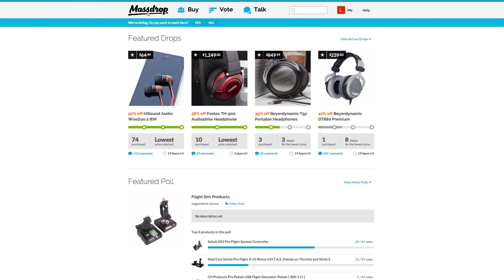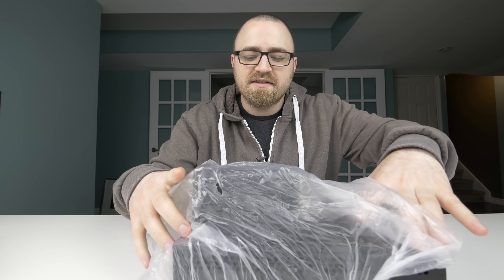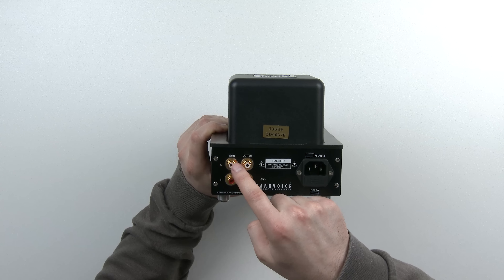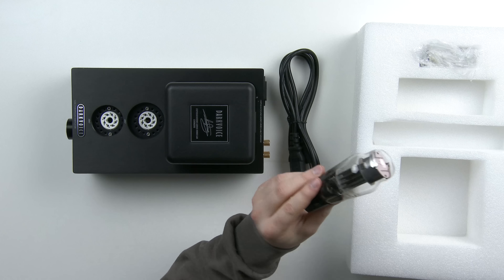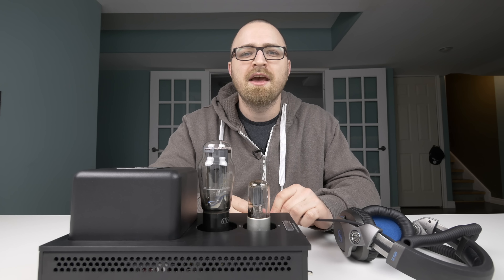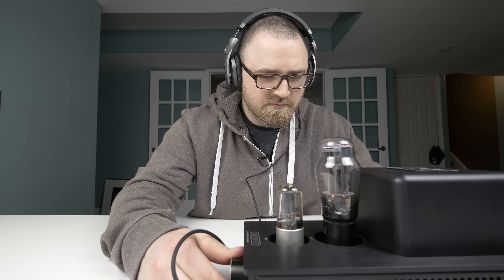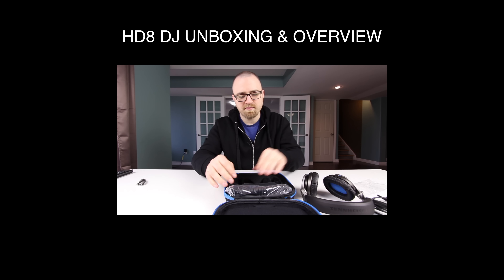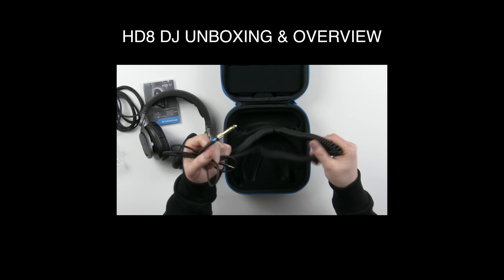WTF IS A DARKVOICE?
DarkVoice 336SE

Welcome to my unboxing and test of the DarkVoice 336SE. Here are some more details courtesy of Massdrop

Sound Quality

Imagine the silence stepping onto the field of an empty NFL stadium, in an empty town, on an empty island, surrounded by miles of wind-less oceans. Everything sounds better contrasted with a blank backdrop. The DarkVoice's blackness makes you notice each note and adds a dimension of accuracy you can't appreciate with audible distortion. This amp has warm mids (thanks to the tubes), analytic highs, and transparent bass. Bob Dylan's voice in "Don't Think Twice, It's Alright" is pleasingly abrasive. Coupling tube warmth and OTL Circuit design produces the cleanest warmth we've heard in any amp so far.